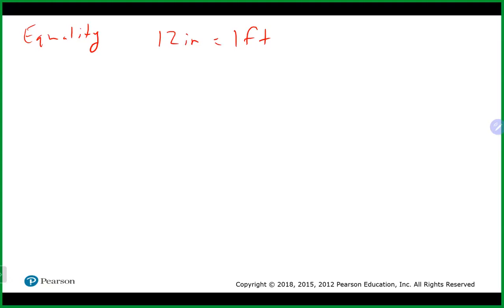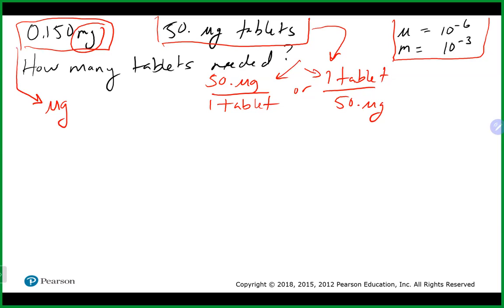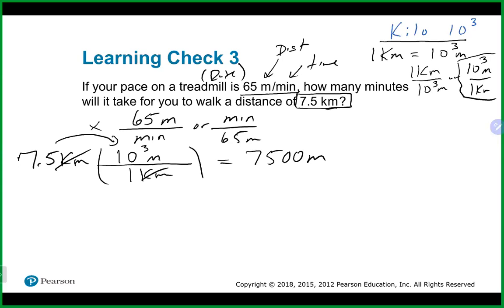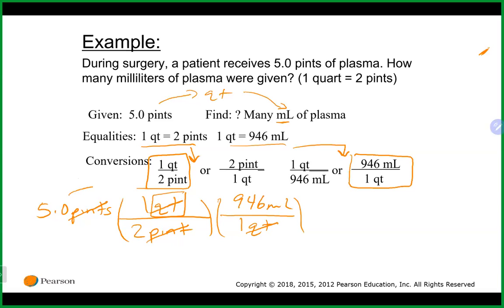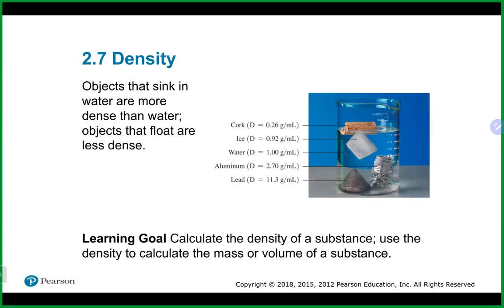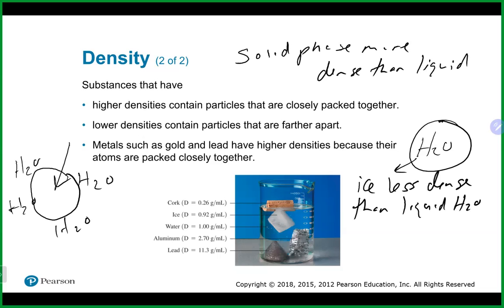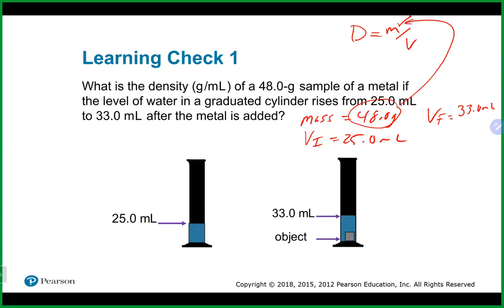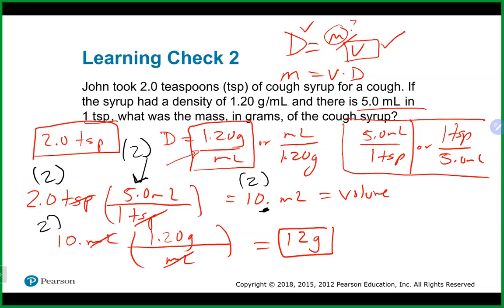Chem 110 Lecture 2/13/23 (Ch 2)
We lectured on Ch 2 (equalities, conversion factors, dimensional analysis, density)